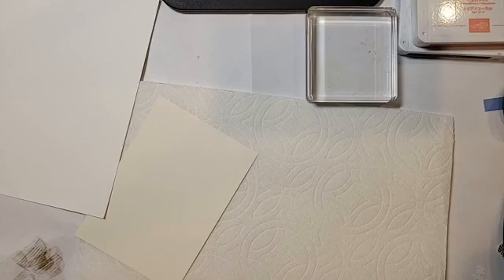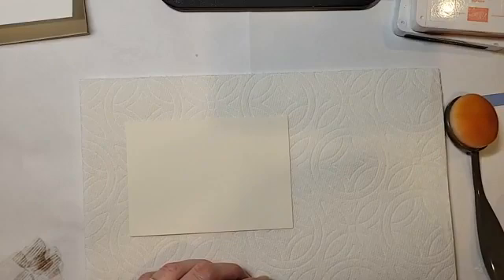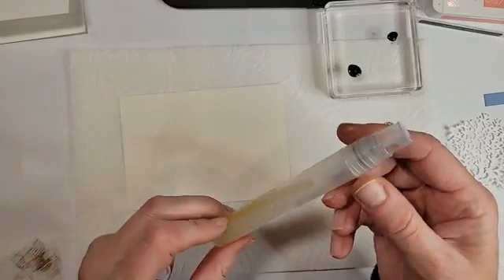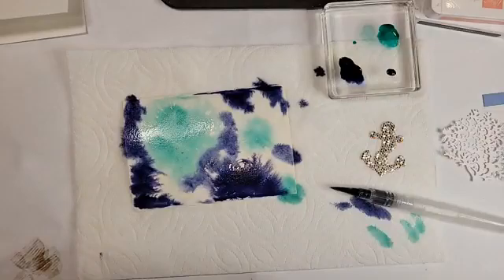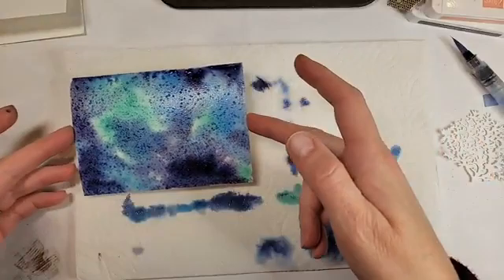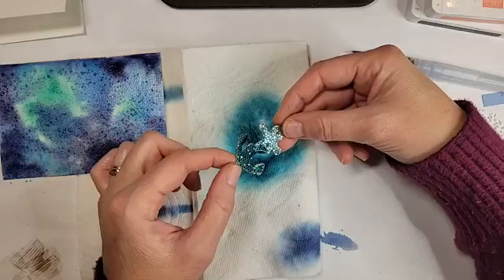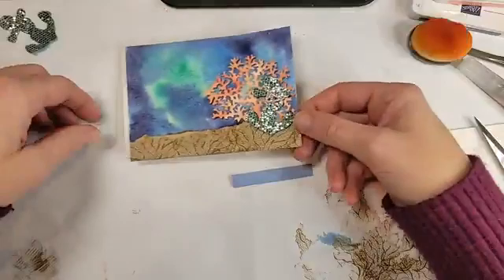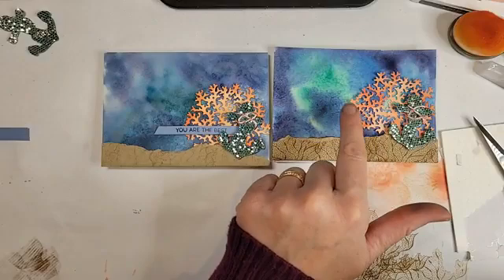Watercoloring with Ink & Salt & the Beauty of the Deep Bundle!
Grab your salt shaker and join me for a little SALT WATERCOLORING! It adds texture and shimmer and is so much fun! Watch this video for a step by step tutorial of how to create amazing backgrounds!

And if you want to interact with me and other stampers, join my Facebook group